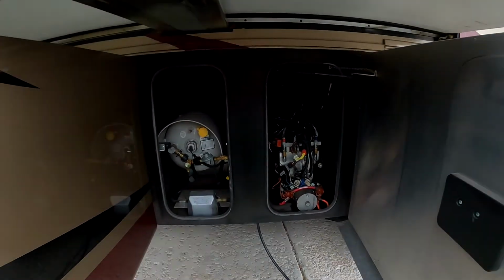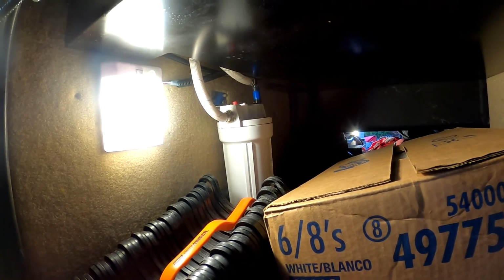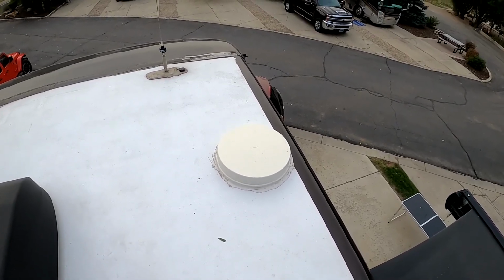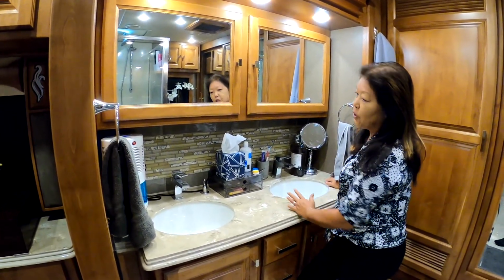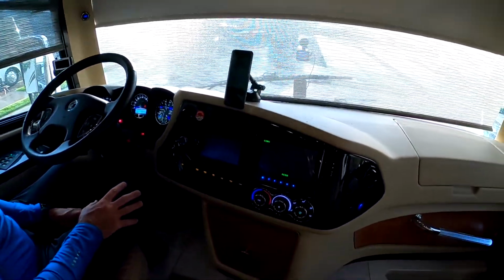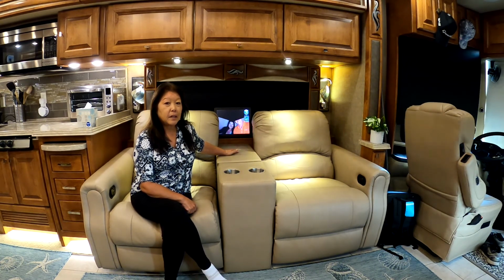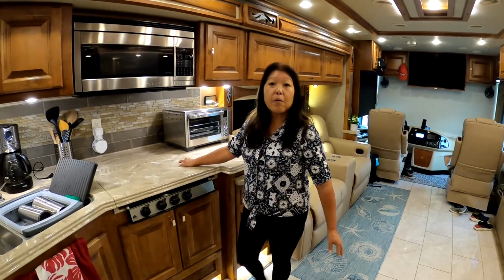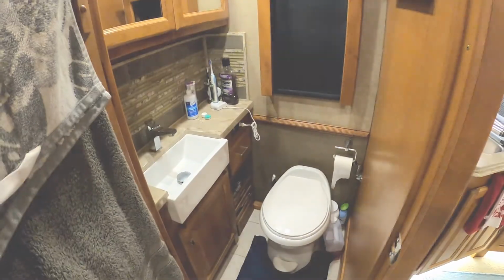Tour our Class A 2018 Tiffin Phaeton 40IH + a Never Seen Before Custom Feature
In this video we will take you through the outside and inside of our 2018 Tiffin Phaeton 40IH.  We spent years talking about and deciding what we wanted and then the last year we were focused on one model - the Tiffin Phaeton 40IH.  When this one came on the market this year - we made the leap and we love it.  We will show you through the coach and talk about what we like and what we don't.
Also in this video - we will show you something you have probably never seen before and maybe never will.  Patent is not pending and I don't think Tiffin will be putting  this in a future option package - but for us - it's perfect!

The video thumbnail is courtesy of our new drone a DJI Mavic Mini 2.  Look for more aerial footage in the future!